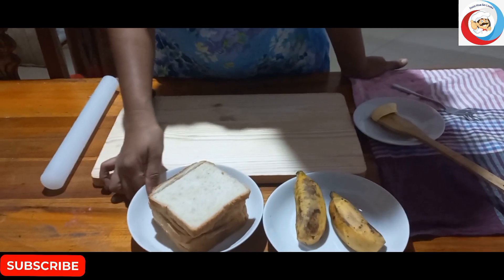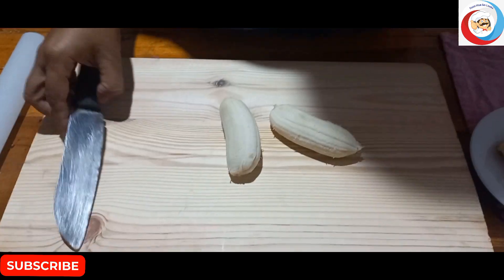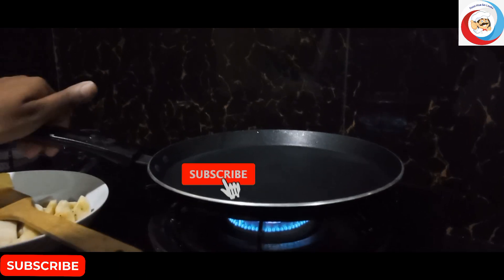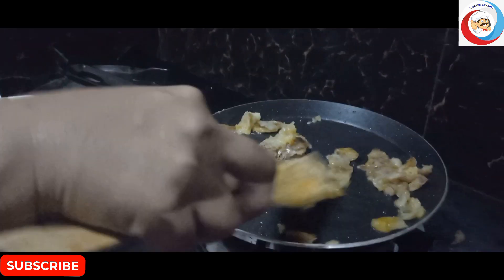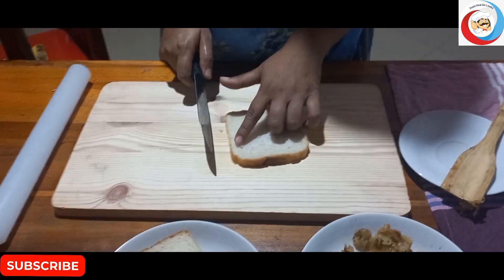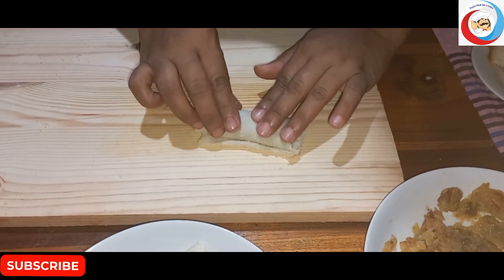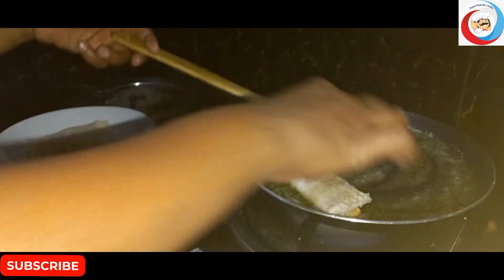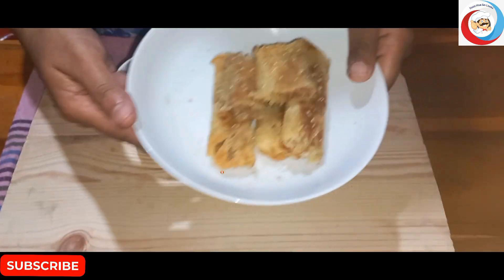Banana Bread Snacks හවසට තේ බොන්න පාන් සහ කෙසෙල් වලින් Snack එකක්